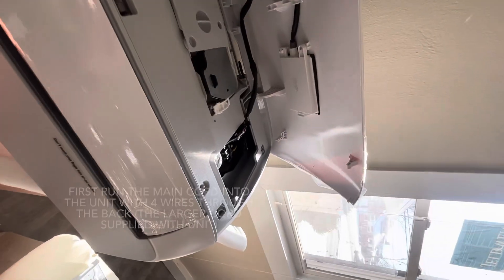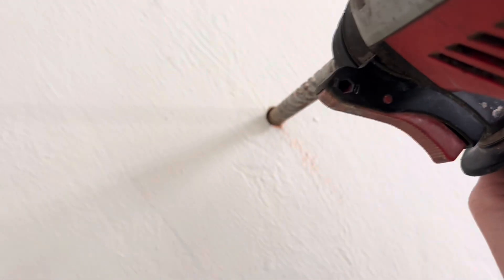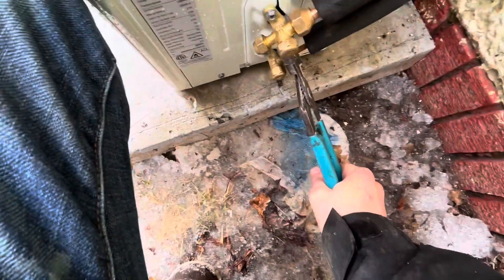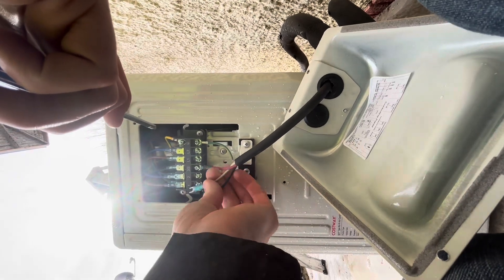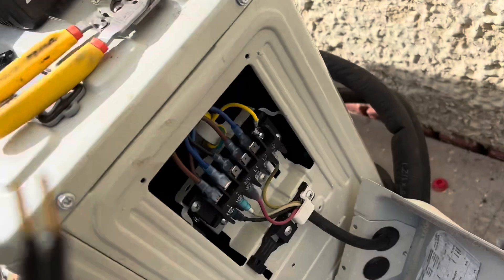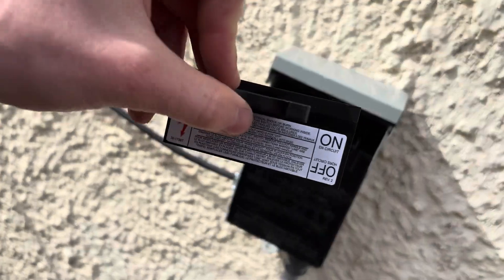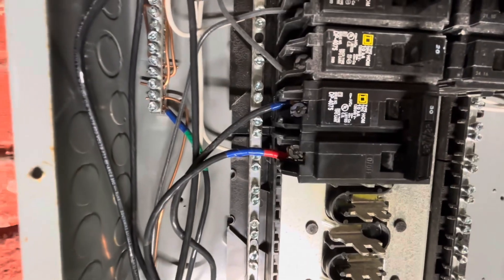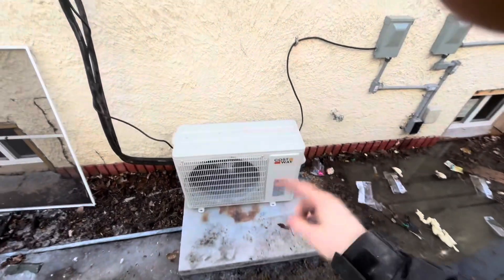How to install and wire 208-230v COSTWAY 12000 BTU mini split air conditioner & Heater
In this video I show you how to install and wire 208-230v COSTWAY 12000 BTU mini split air conditioner & Heater
Pause the video as neededed to help you with everything. This video is specifically just to help and I am not responsible for any mistakes after or before watching the video and you watching this video states you understand that.
I hope everything helps in this video. For any questions put them in the comment
It was confusing for me at first to but it’s super simple in the end!

This is a 240 to 250 v mini split unit so keep that in mind while installing this.

Make sure you vacuum the system before starting it and opening the valves

This is a great unit in my opinion and does a wonderful job

This is the link for the mini split in this video!